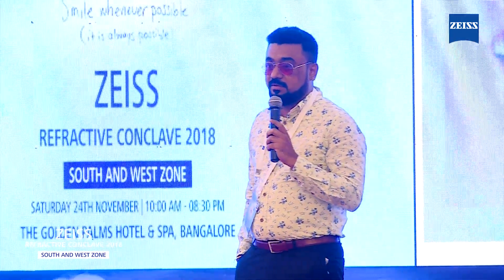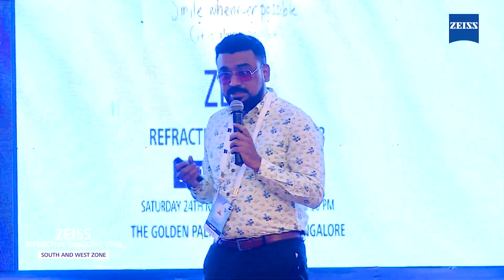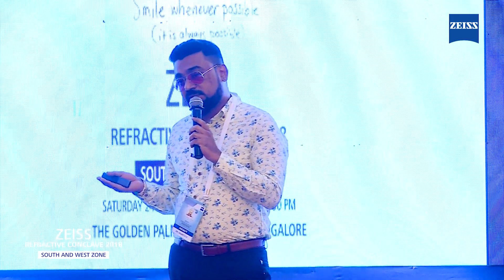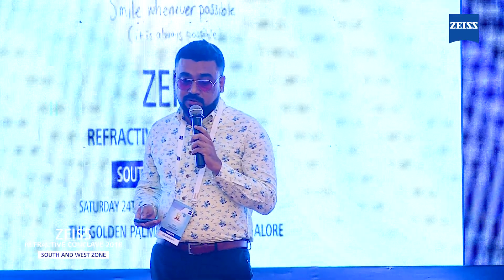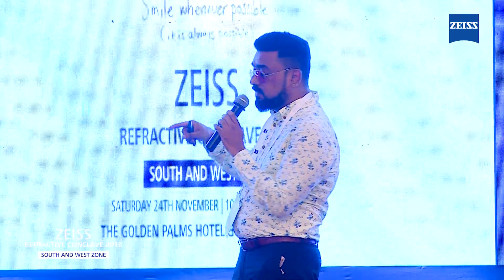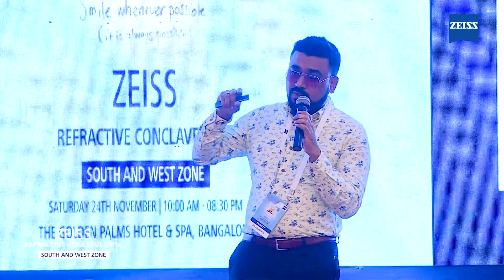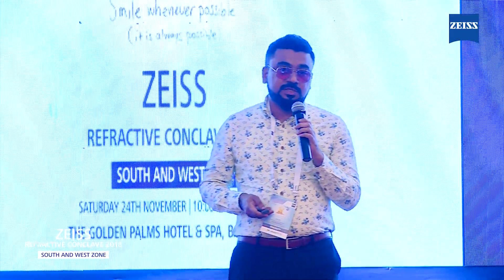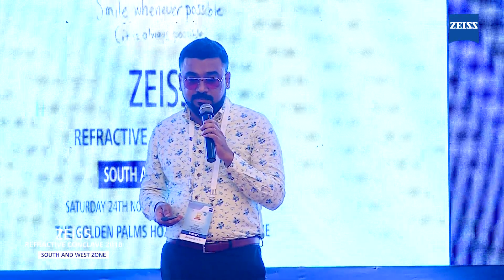Dr Ananth | Normal Patients (Smile Procedure Demonstration)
Zeiss Refractive Conclave 2018
South and West Zone.
November 24, Saturday
The Golden Palm Hotel & Spa, Bangalore